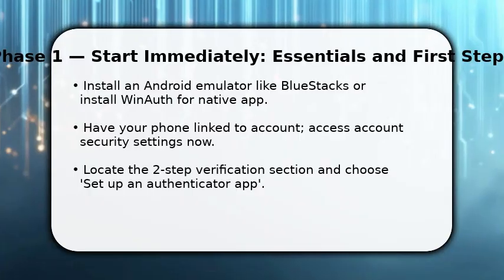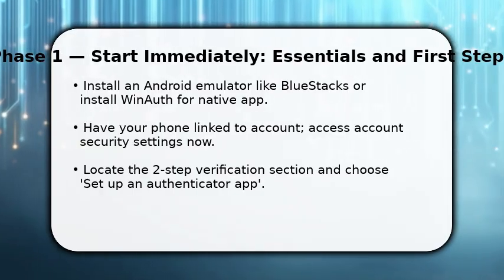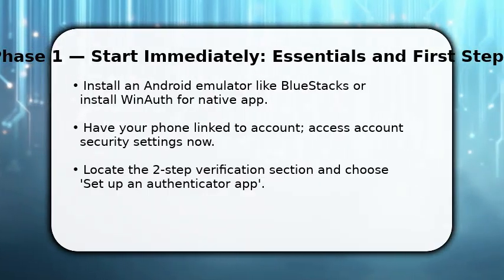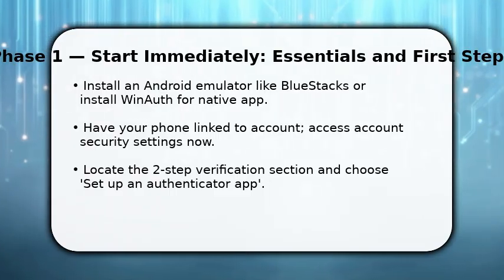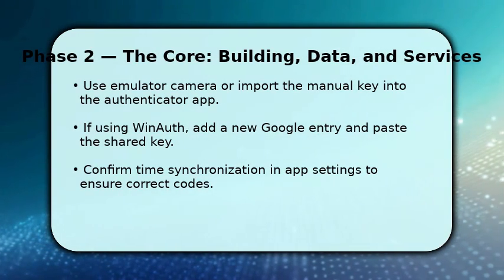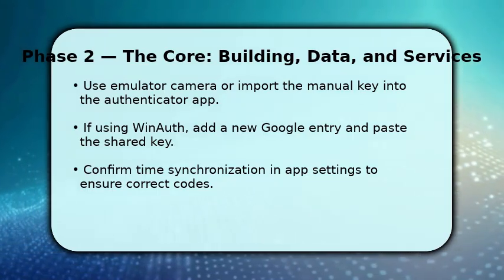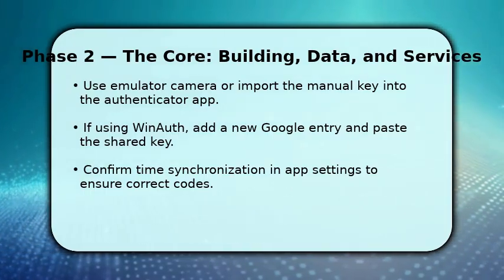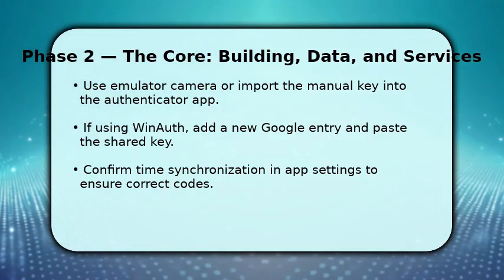How to Use Google Authenticator on a Windows Pc (updated)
How to Use Google Authenticator on a Windows Pc (updated) | 🔒 Surfshark VPN Deal — Stay private and secure. $1.99/mo + 3 Months Free ▸

Learn the step-by extricate process of setting up Google Authenticator on your Windows PC for enhanced security. This updated guide covers essential tips, troubleshooting common issues and ensuring a seamless integration with two-factor authentication systems.

Google Authenticator, Windows PC setup, two-factor authentication, security enhancement, troubleshooting Google Authenticator, integrating Google Authenticator on Windows, setup guide for Microsoft users, authentication process improvement, digital security tips